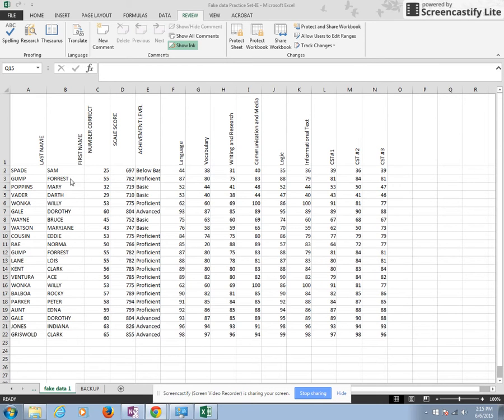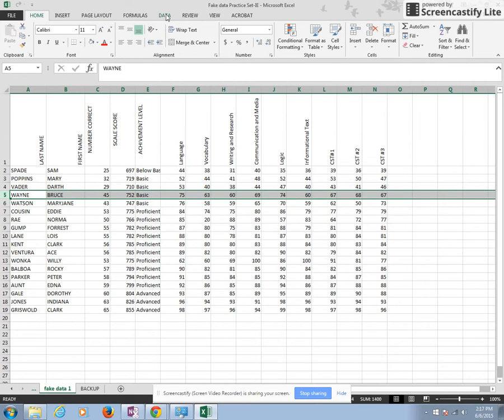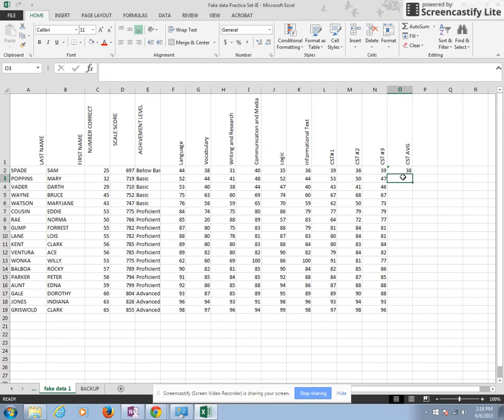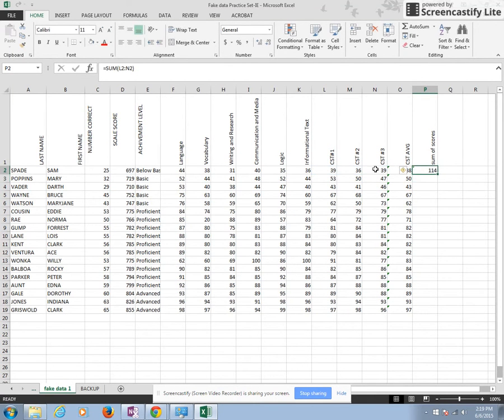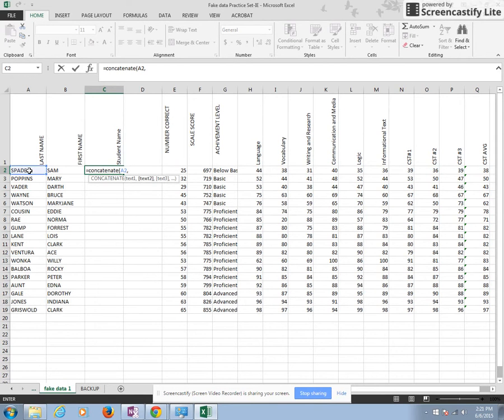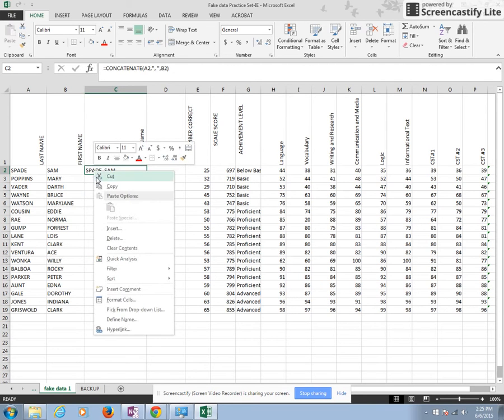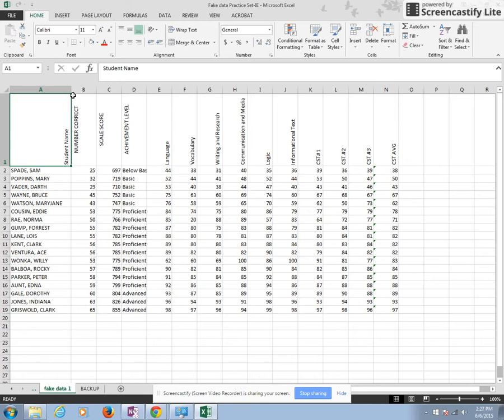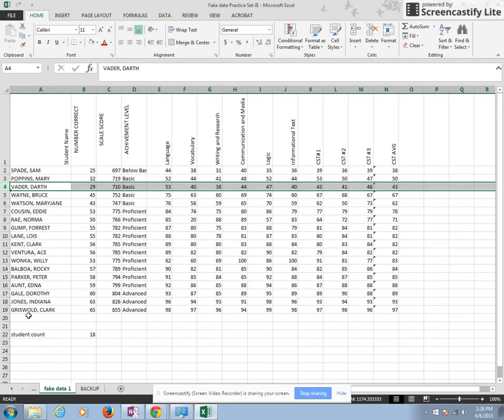My Edited Video